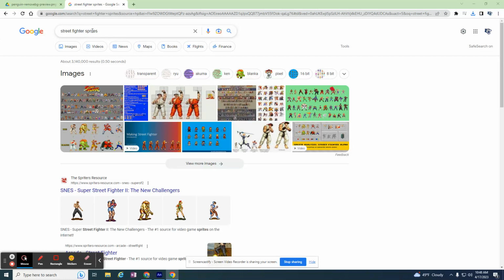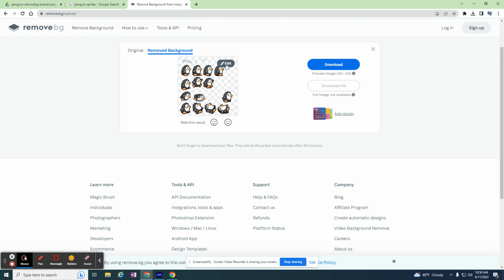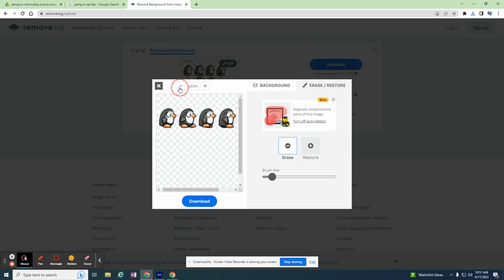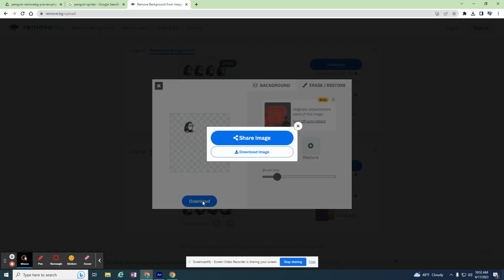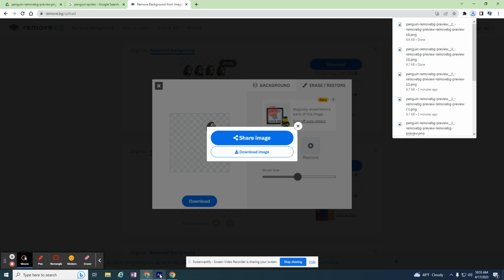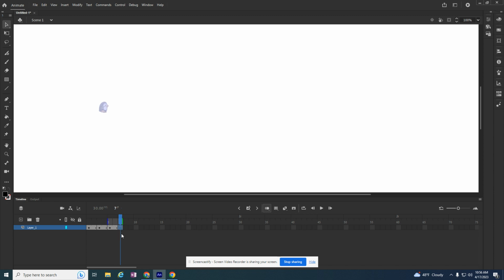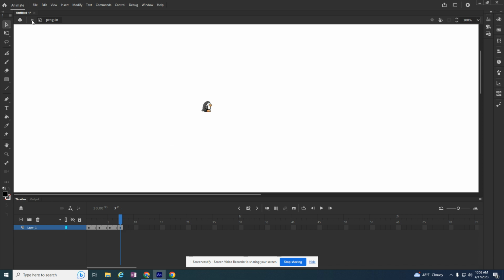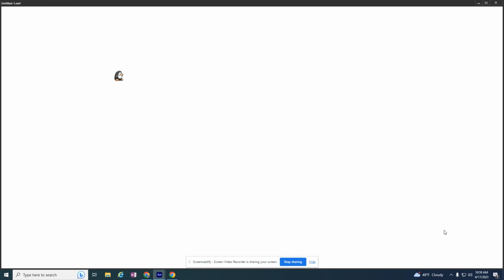Adobe Animate: Using Sprites Movie Clip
Use sprites within an animation.  Can include on the timeline or within a movie clip.  The editing of the image is tedious.  This isn't the best software, but works for our class.

Website used: remove.bg